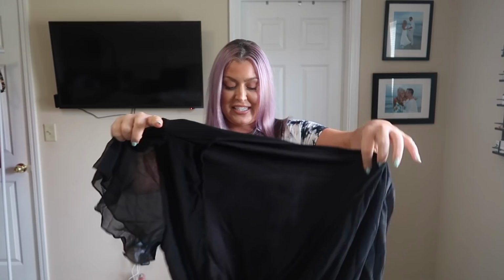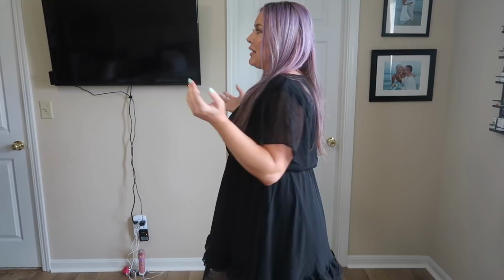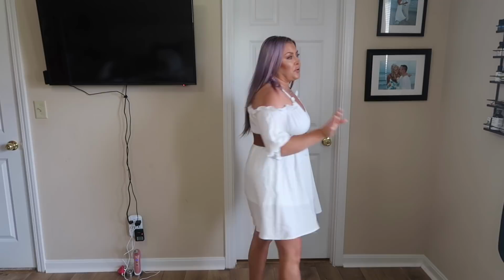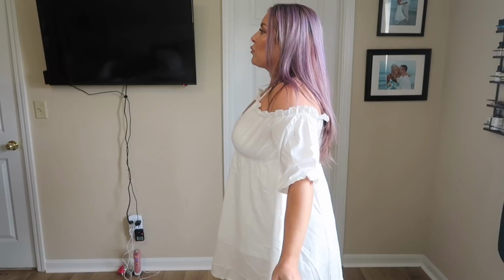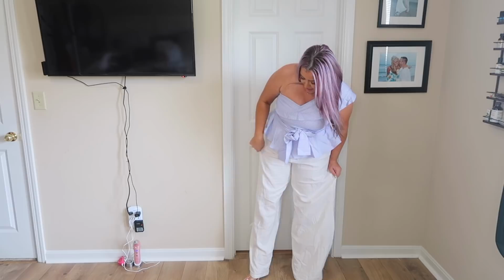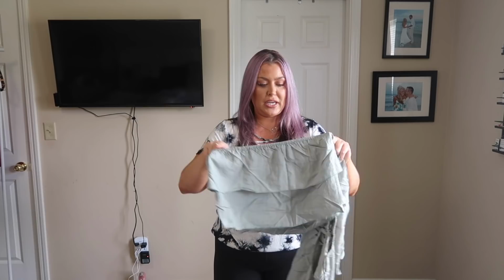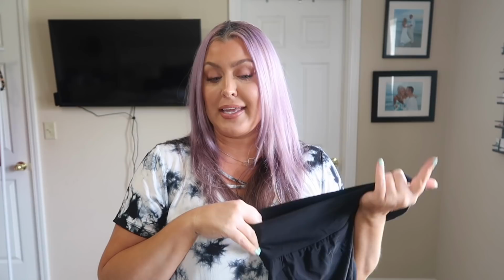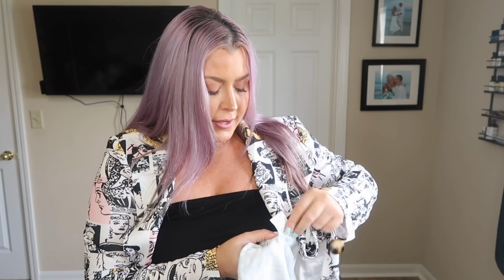Shein Curve Plus Size Try On Haul | HOTMESS MOMMA VLOGS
Bust 38
Waist 36
Hips 47

**SOME FAVS**
Code: HOTMESS

* Peloton Referral- J4AH9M

CODE: HOTMESS

SKINSTORE
Link to store
Code- HOTMESS
Saves 25%

Saves 20%
Code: HOTMESS

MAKEUP GEEK
CODE: HOTMESSMOMMAMD

Gerard Cosmetics-
Code: HOTMESS

Code HOTMESS10
saves 10%

Code: HOTMESS
saves 10%

MAILING ADDRESS
HOT MESS MOMMA MD & LOVE HAILEY
8459 US 42

* InstaCart- If you share your instacart referral you earn $10
CODE- GC6EB8115A